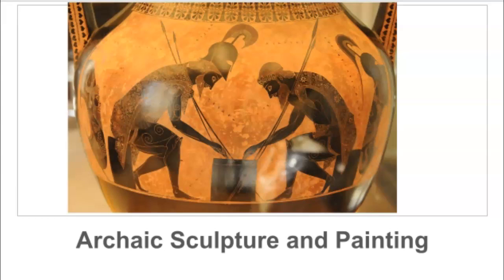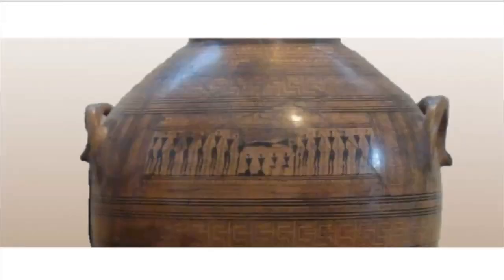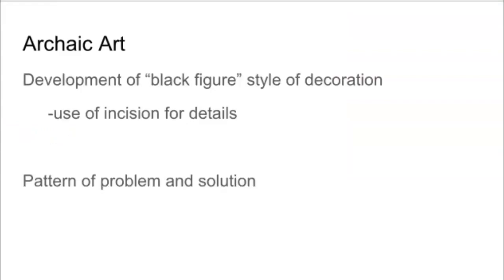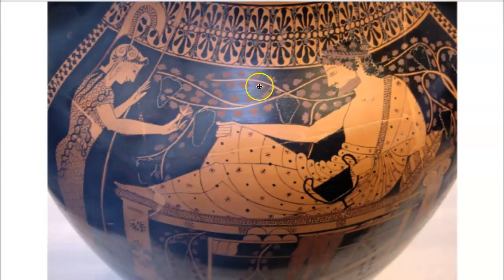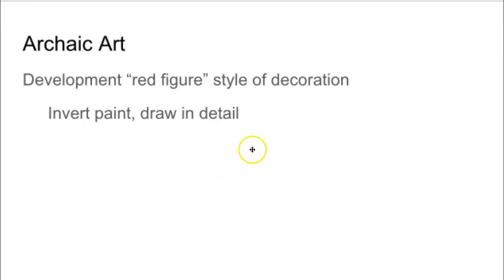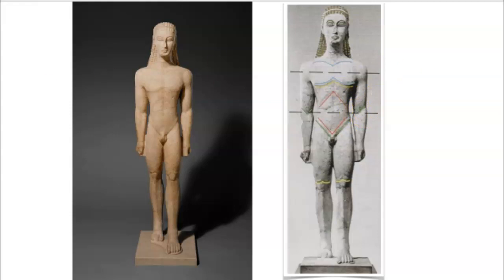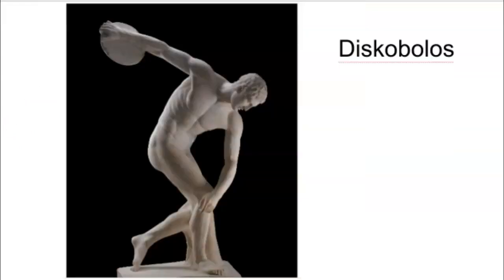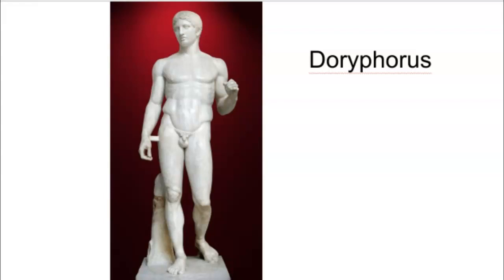Archaic Greek Art